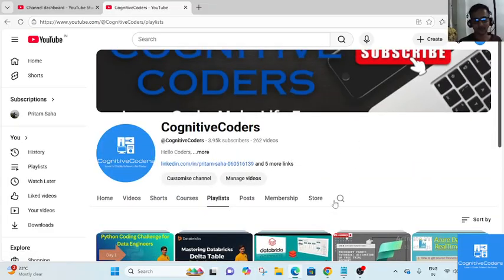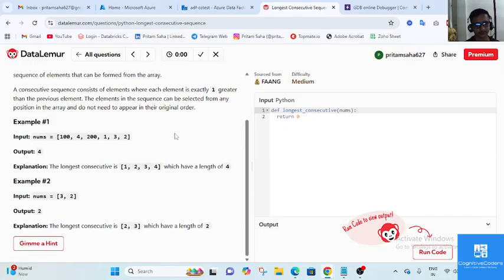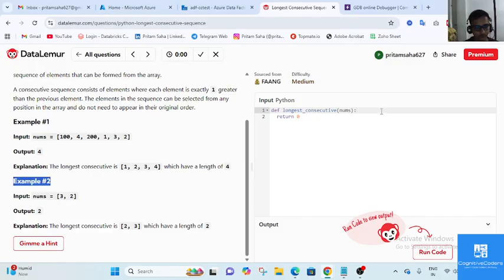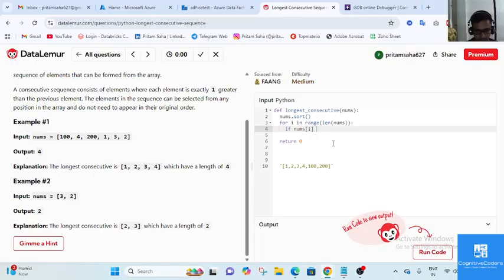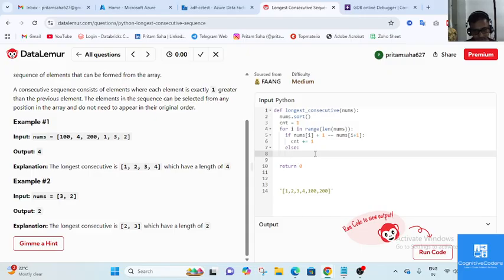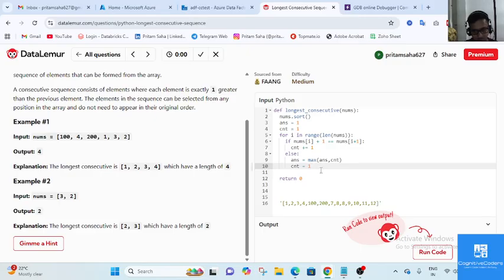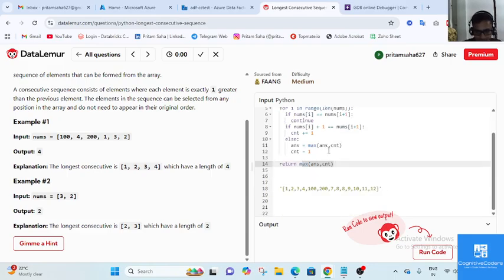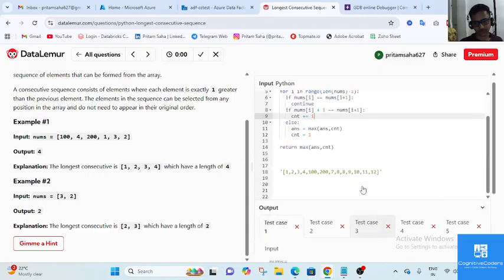Longest Consecutive Sequence | Python for Data Engineers | DataLemur Problem Statement | Day 3